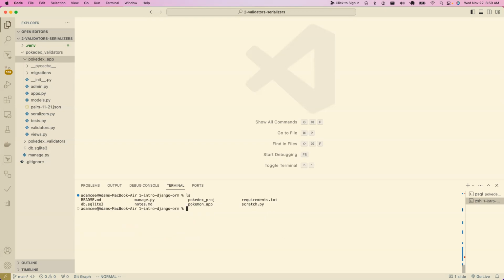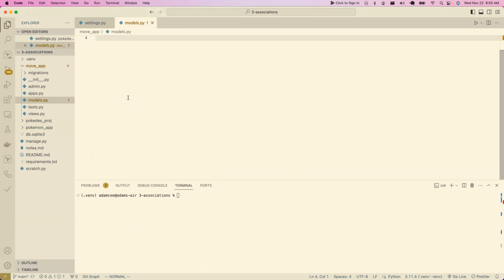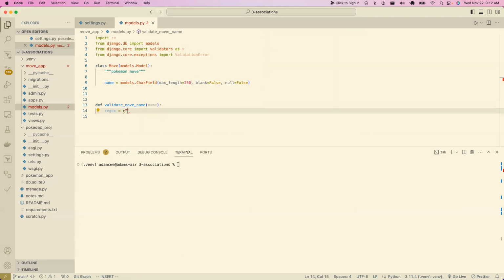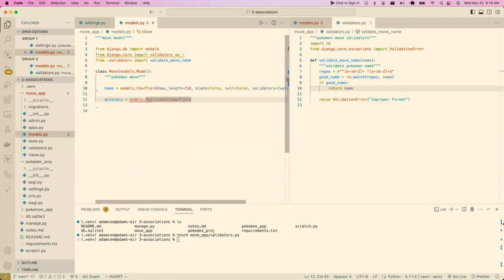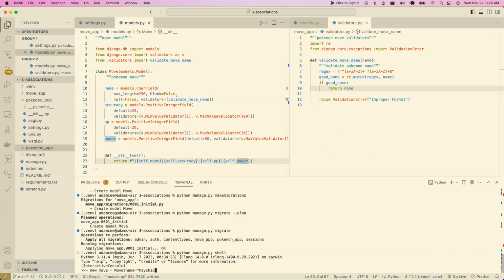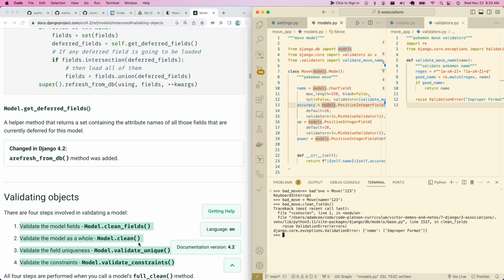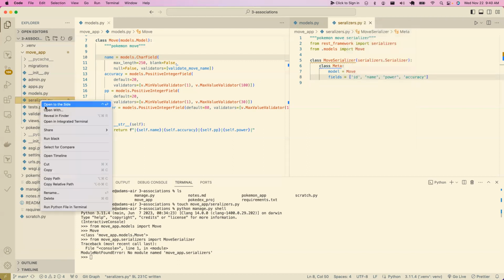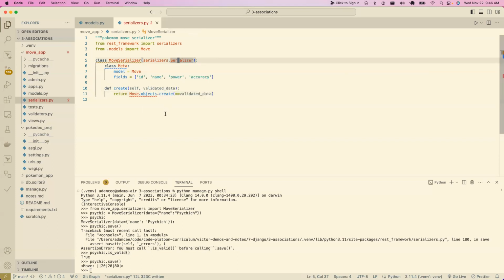7 - Django - 3 - Associations & Django Server Pt. 1/3